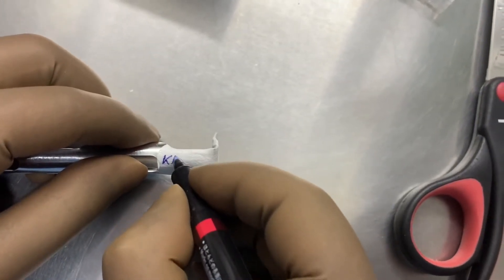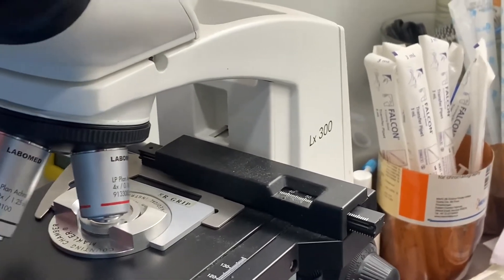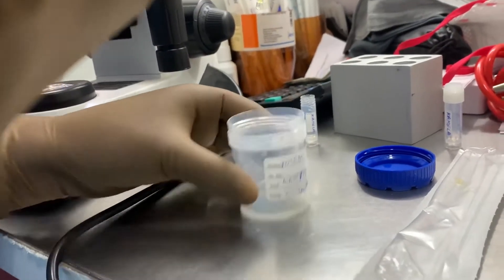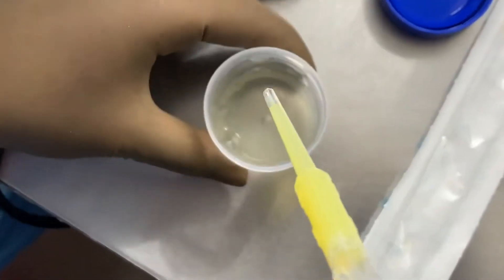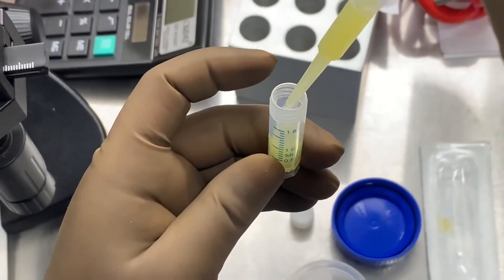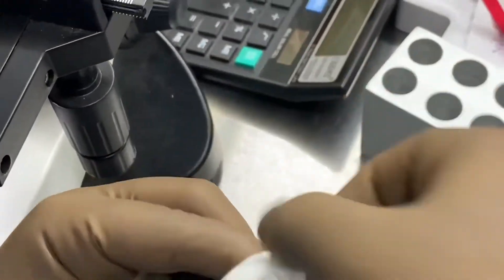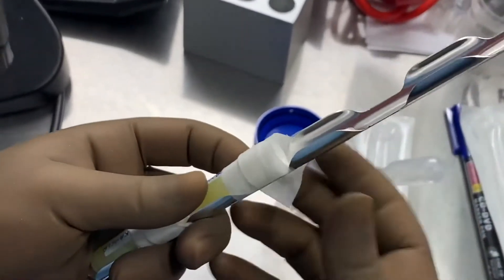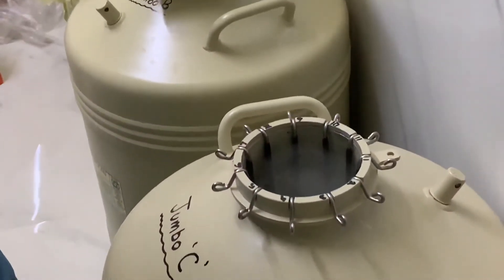What Is The Process Of Freezing Sperm ➡ Sperm Freezing Process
Fertility preservation for men, what does that involve?
Sperm freezing and storage is the procedure whereby sperm cells are frozen to preserve them for future use. Get your Sperm Freezing done at cradle fertility center.

Cradle Fertility Center is the best IVF and fertility clinic in Kolkata under Dr. S.M. Rahman offering ethical and transparent treatment.

If you're interested to learn about what is the process of freezing sperm , you need to check out

This video is presenting "what is the process of freezing sperm" topic information but we   try to cover the   subjects:
- sperm freezing process
- sperm freezing for ivf
- how to do sperm freezing
- How Does Sperm Getting Frozen Work?
-The Methods of Sperm Freezing

We have collected all the understanding and experience from specialists regarding What Is Sperm Freezing and How Does It Work?, so please continue reading and watching this video to find out more about how to do sperm freezing
We know that you are visiting this YouTube video since you want to find out even more regarding Sperm Freezing Process

Cradle fertility center's are equipped with state-of-the-art infrastructure and laboratories that adhere to international standards for high-quality fertility treatment.